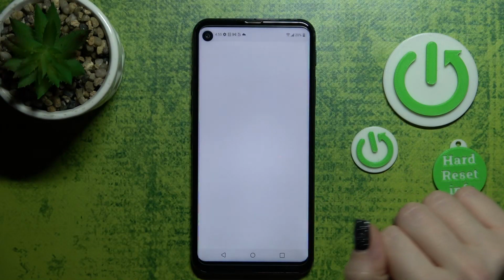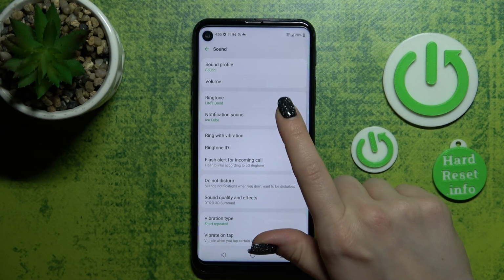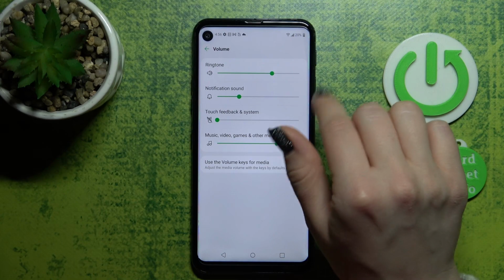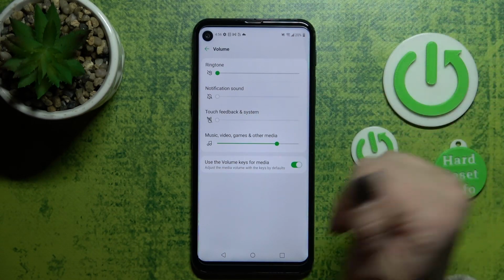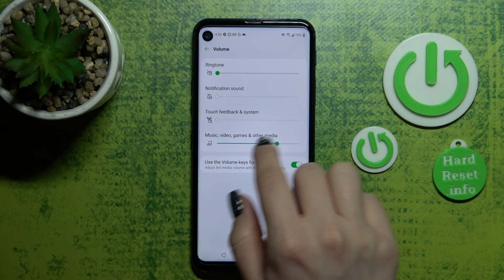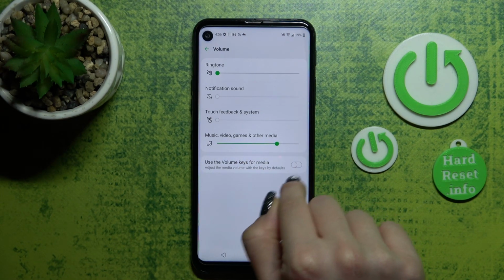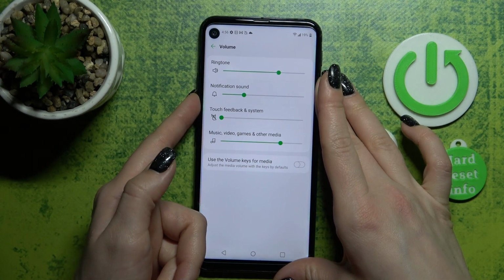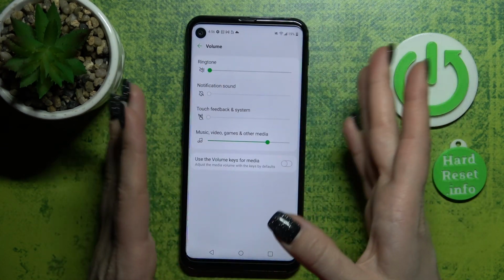How to Mute Ringtone on LG Q70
Find out more info about LG Q70:
Now, we would like to show you how to mute the ringtone on LG Q70. Follow our steps, go to the sounds settings and silence the ringtone on your LG Q70. Visit our YouTube channel if you want to know more about LG Q70.

How to mute ringtone on LG Q70? How to disable ringtone on LG Q70? How to turn off ringtone on LG Q70? How to silent ringtone on LG Q70?